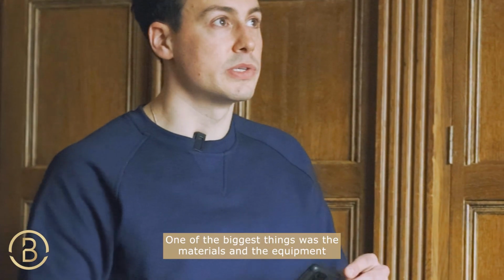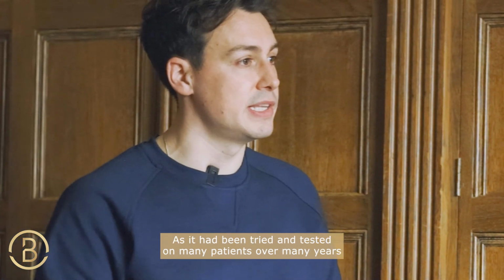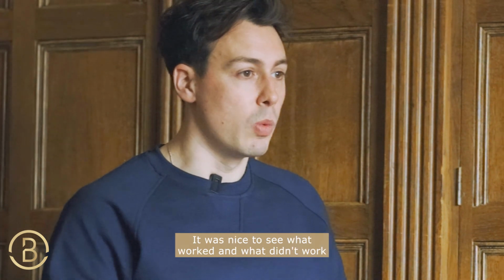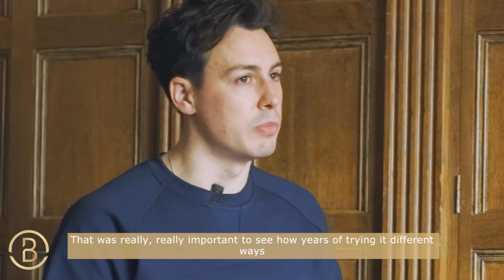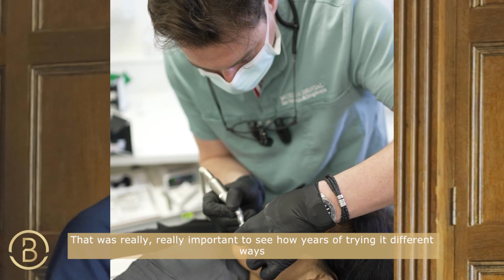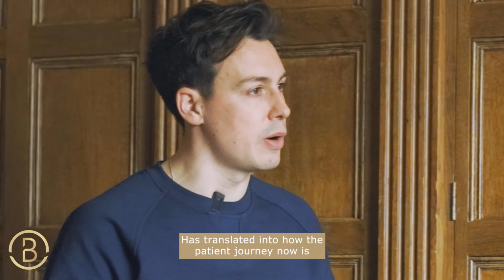Bespoke Smile Academy - 6 Day Hands On Feedback from Dr Craig Walsh